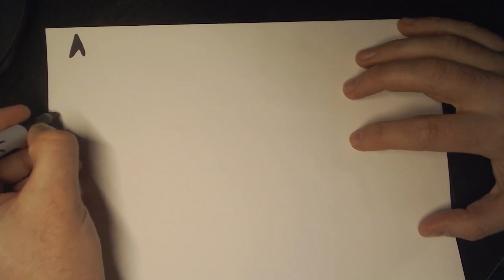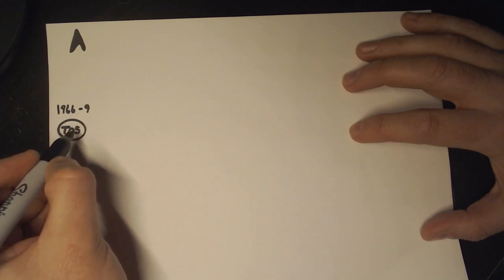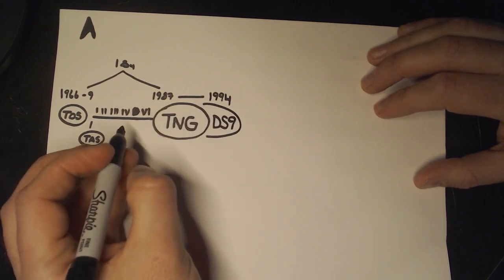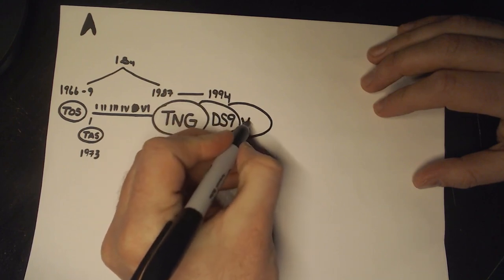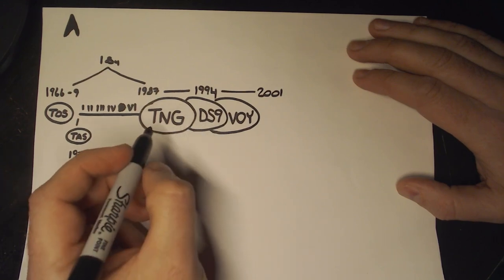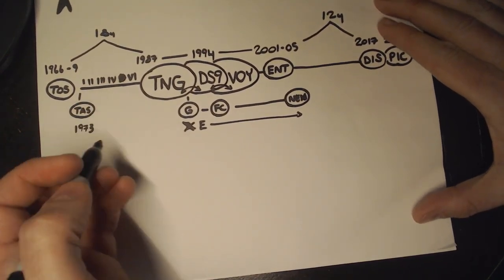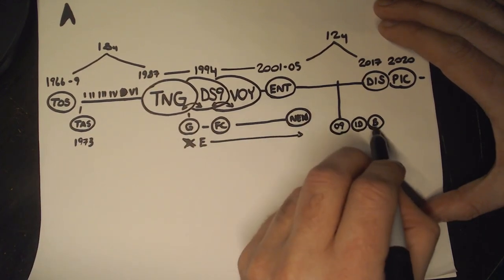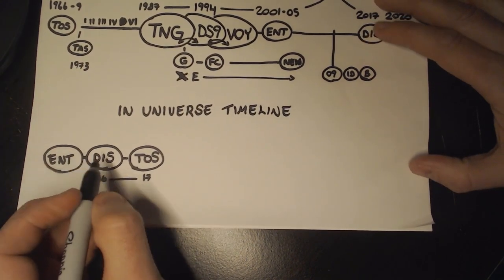Star Trek Timeline Explained, with a Sharpie. [ASMR]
Allow me to explain the Star Trek In-universe timeline and production timeline using some high-tech paper and a sharpie.

I thought you might like an ASMR drawing/writing video since it's been quite a while. Let me explain how this vast science fiction universe fits together. The Original Series, Next Generation, Deep Space Nine, Voyager, Enterprise, Discovery and Picard as well as so many beloved movies in both the Prime and Kelvin Timelines.

Yes, I did forget about Star Trek Insurrection, but is that a shock?

This video is dedicated to my patrons!
Alyssha Gough, Anouk, Brigid's Ember, Chantal, Biscop, Chris MacLean, Euan Banks, Jessi Myers, John Wissmiller, Justin Firefox, Mitch Elliott, Nick Bowman, Sarah Nova, Tashi & Theo Tunks